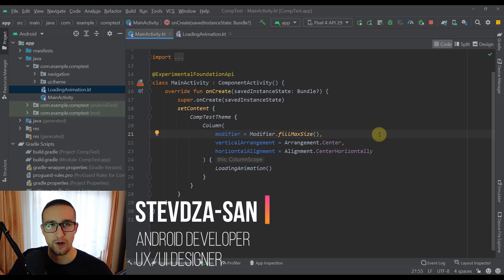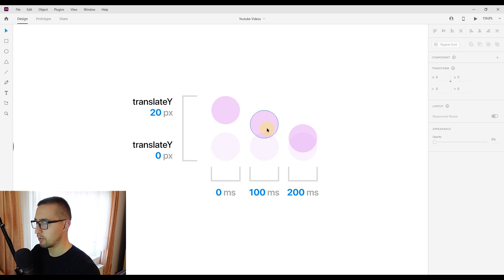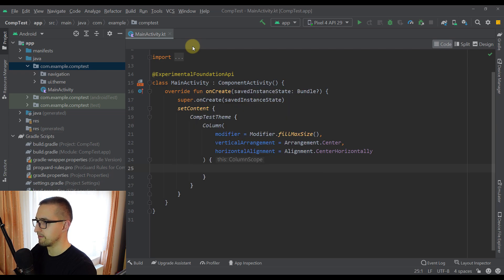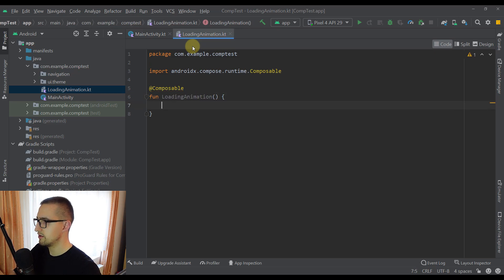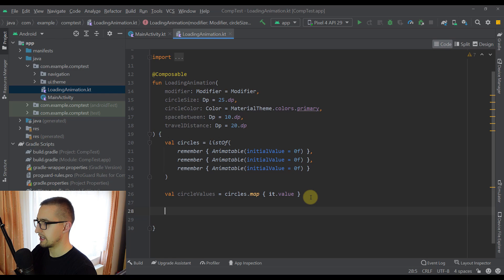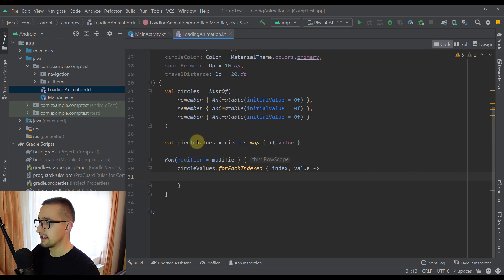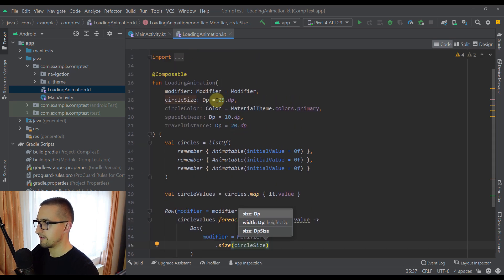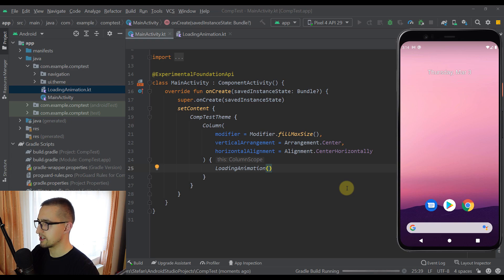Loading Animation with Jetpack Compose | Android Studio Tutorial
In this video I'm going to teach you how to create one amazing, loading animation with Jetpack Compose! You'll be able to achieve this with less then 200 lines of code. Watch the whole video to learn more! :)

⌚Timestamps
0:00 - Animation Preview
0:39 - Animaion Explanation
2:14 - Let's start with the Code
9:35 - Circles Preview
9:56 - Animate Circles
13:19 - Animation Preview
13:43 - Delay between Circles